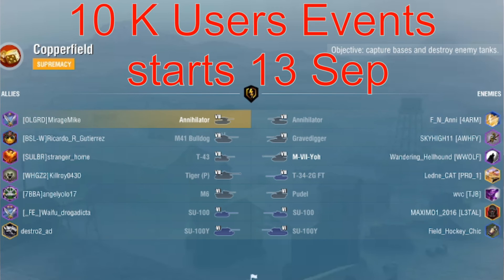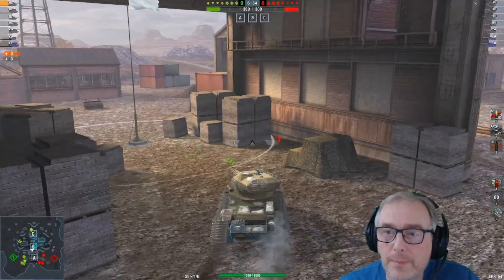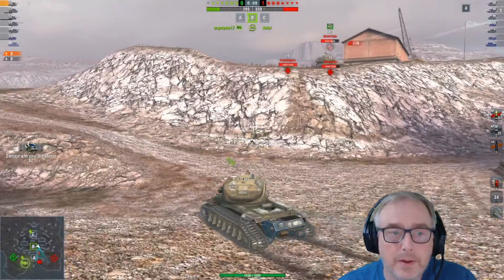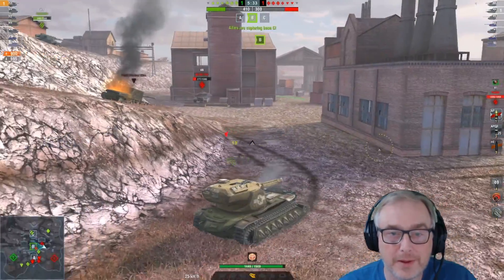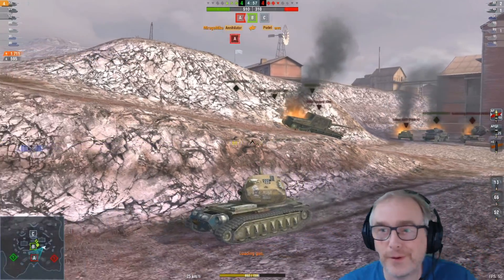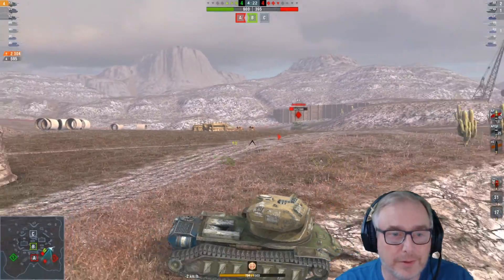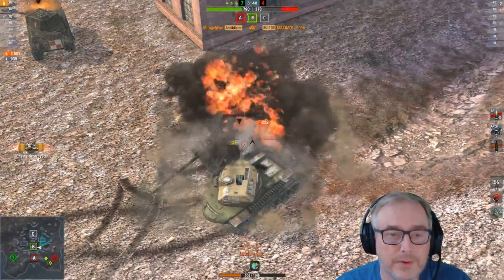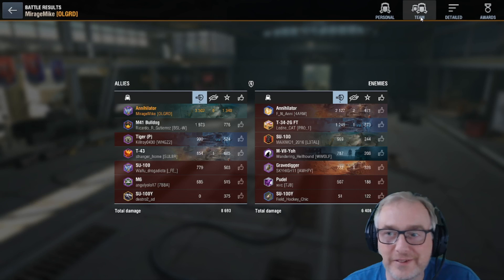Anni - Still broken - Mastery Pools 3.5k Damage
Took the Anni out for a spin to get a mission done, as the MM wasn't playing ball.  It's definitely still broken - a year later, despite the buffs.